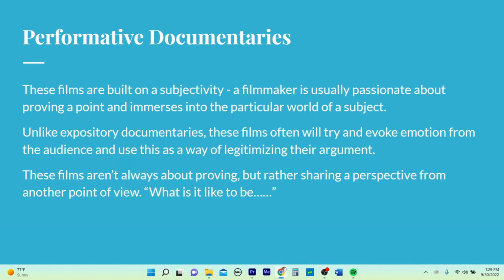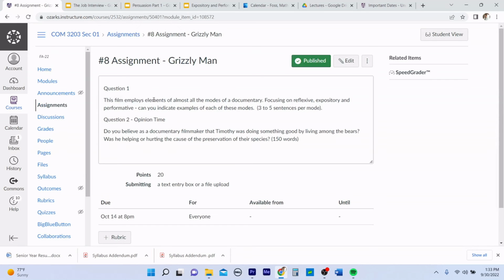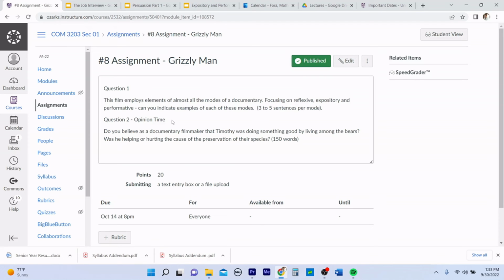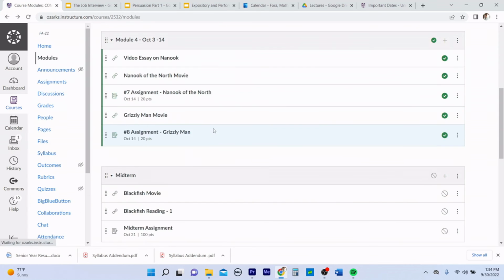Module 4 Lecture and Overview